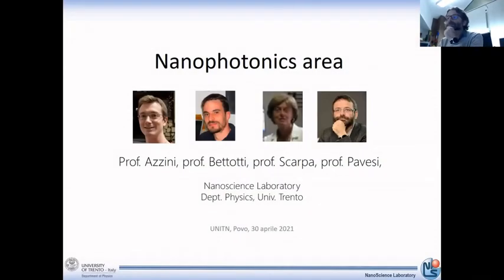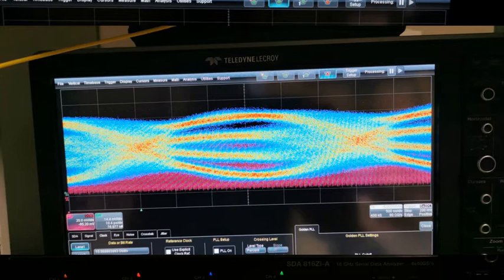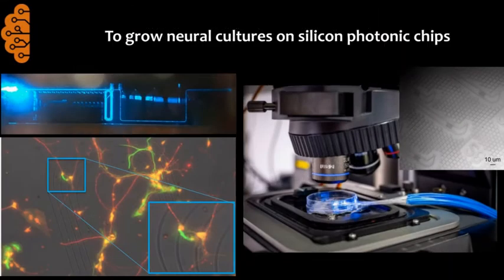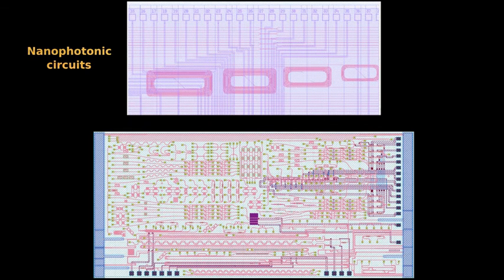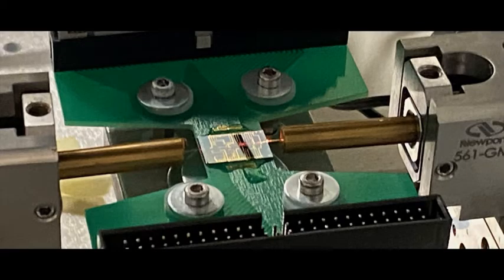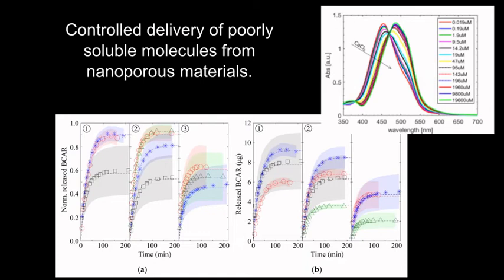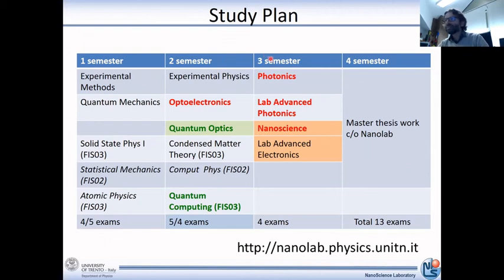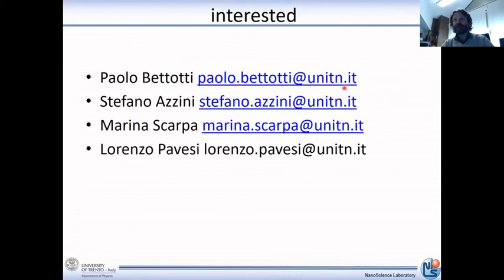Nanophotonics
Laurea magistrale in Fisica / Master’s Degree in Physics - Nanophotonics
a cura di Lorenzo Pavesi